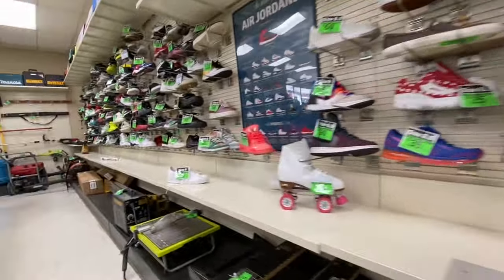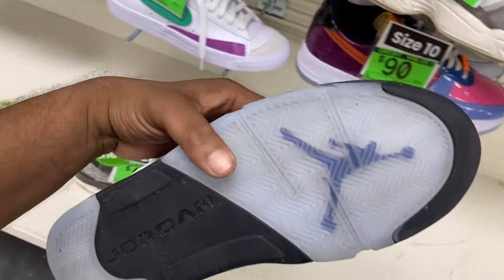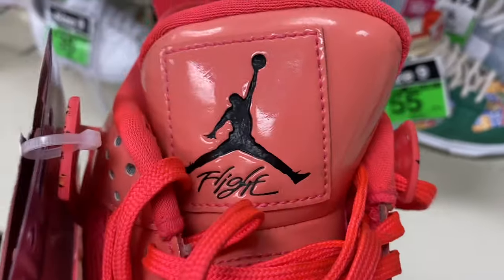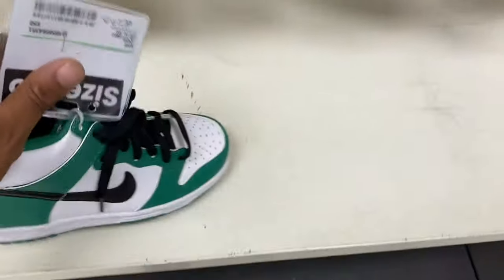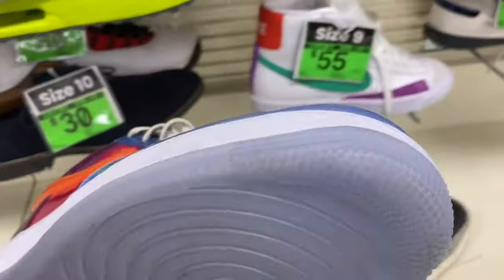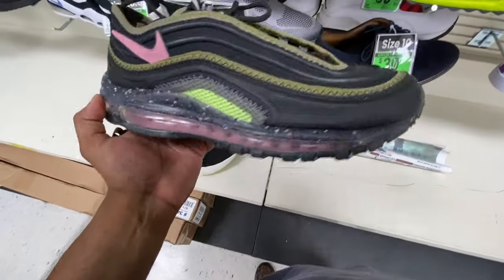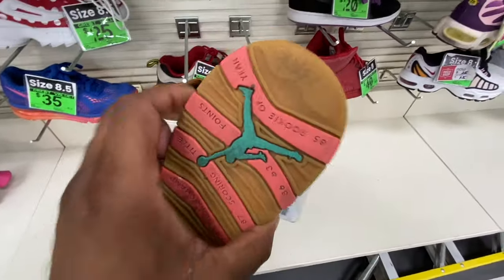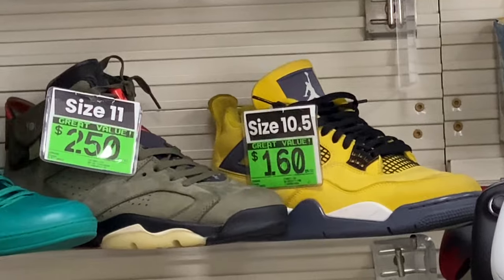We Found a Treasure Chest OF SHOES at LOCAL PAWN SHOP! ARE THEY REAL ?